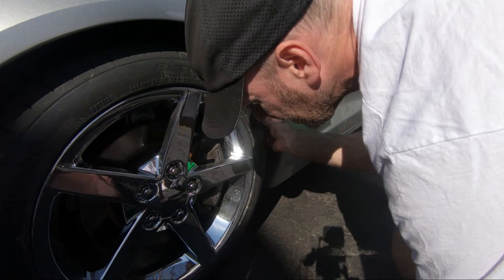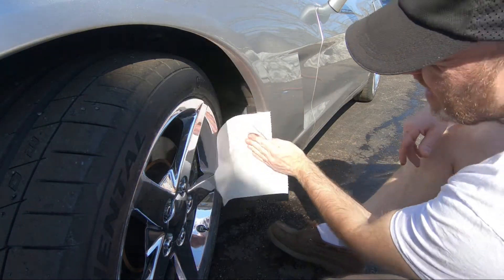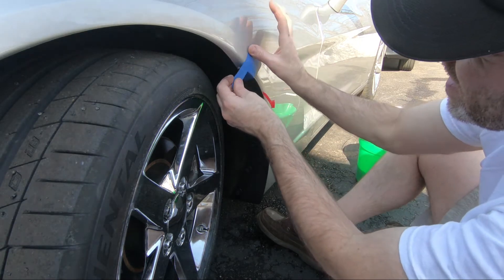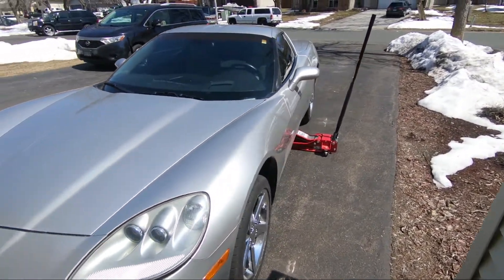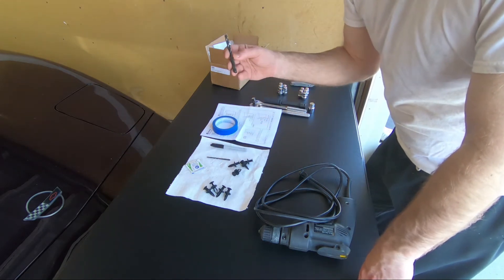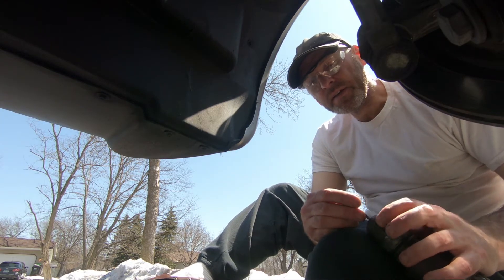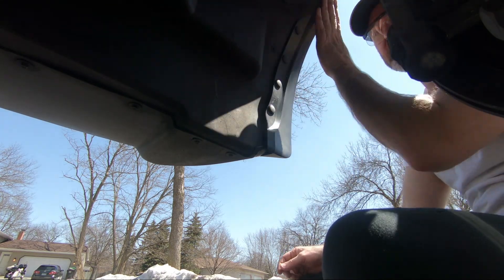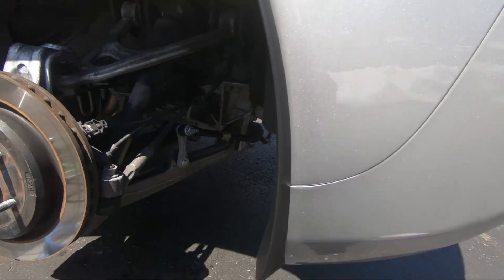2006 C6 Corvette GM Splash Guards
2006 C6 Corvette Genuine GM Accessory Splash Guards (mud flaps).